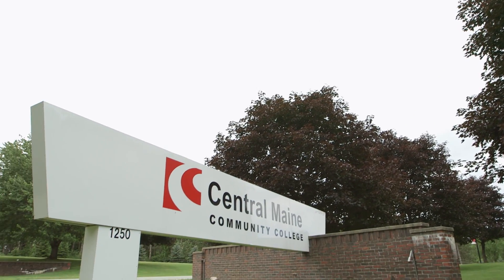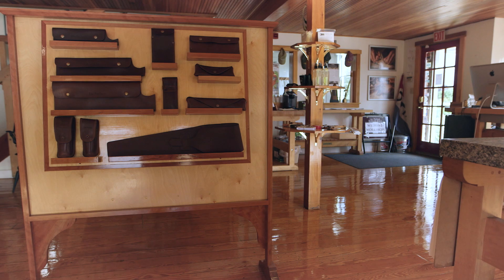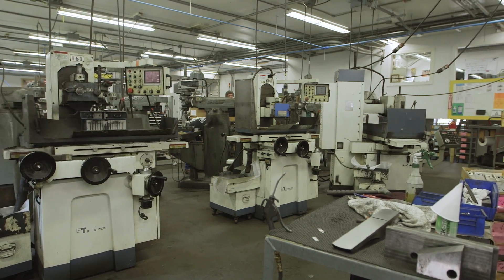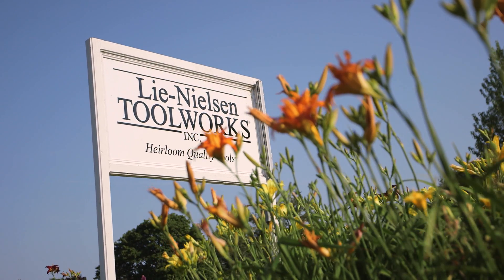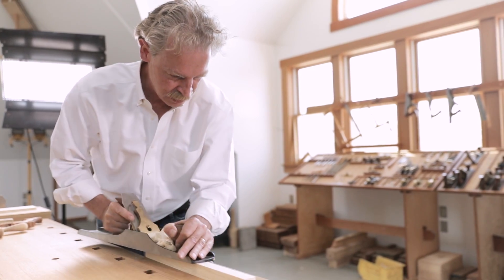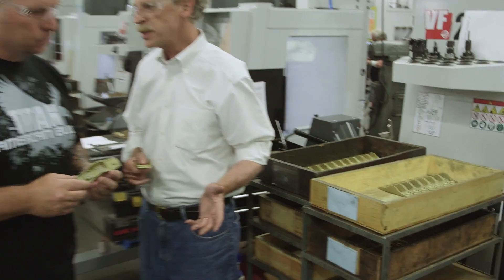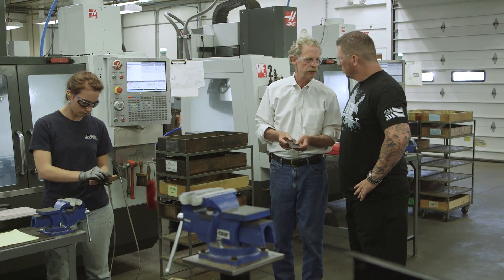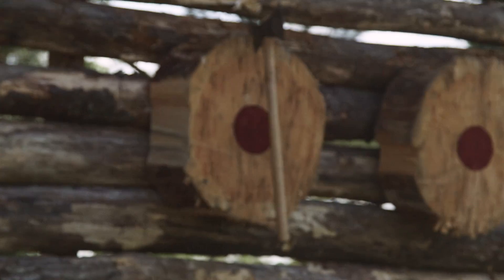TITAN visits Master Tool Maker "Tom Lie Nielsen"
Incredible story about "Lie - Nielsen Toolworks". An amazing company that has been in business for 35 years. Tom started building quality wood working hand tools as a young man while building boats. Back then he made quality tools to solve a problem and today nothing has changed... His team builds a product that is un-matched in quality, rigidity and has a reputation for being the absolute best in the world.

Recently, after being inspired by our TV series... Lie Nielsen purchased 12 CNC machines and took their entire production facility to the next level.

Lie Lielsen Toolworks is not only proud to be "American Made" - They are proud to be "Made in Maine".